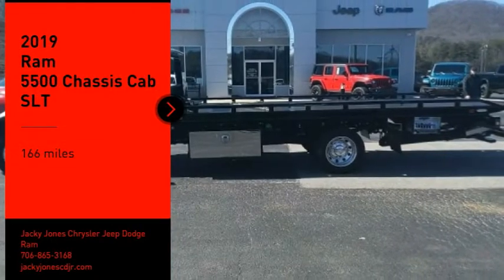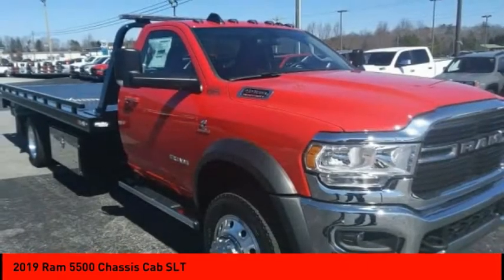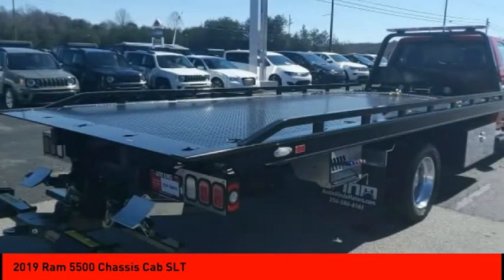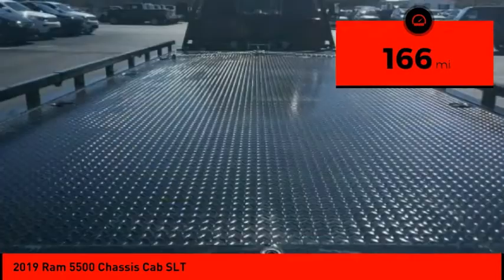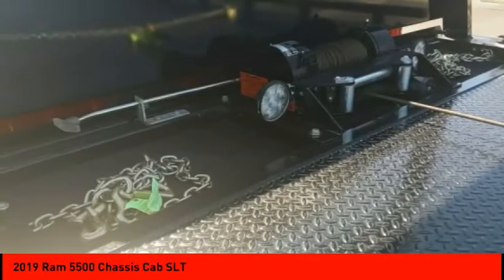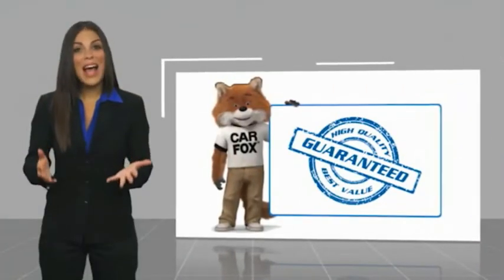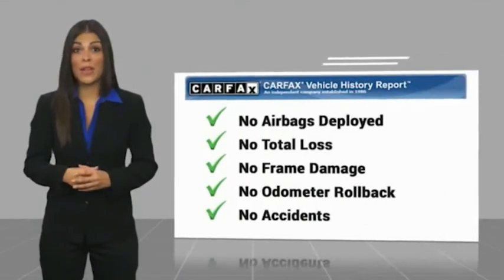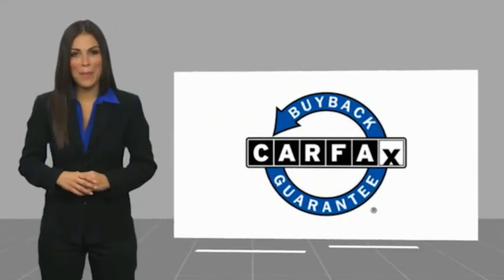2019 Ram 5500 Chassis Cab Cleveland GA JJ521817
2019 Ram 5500 Chassis Cab SLT

ROLLBACK